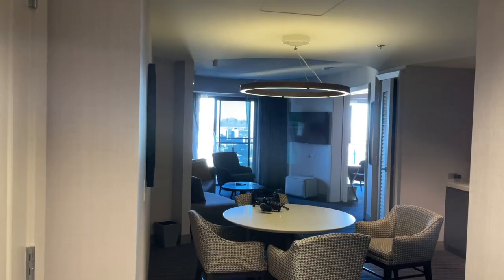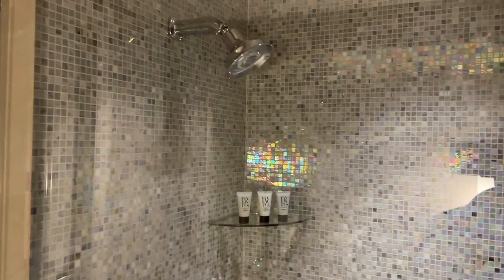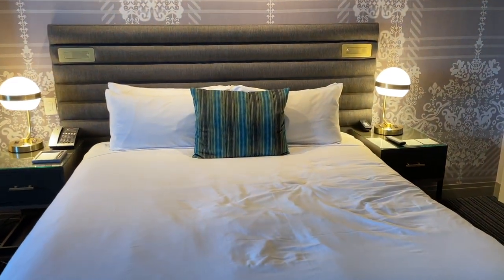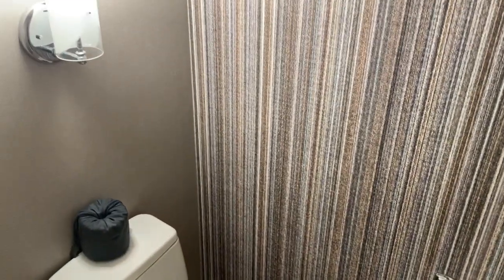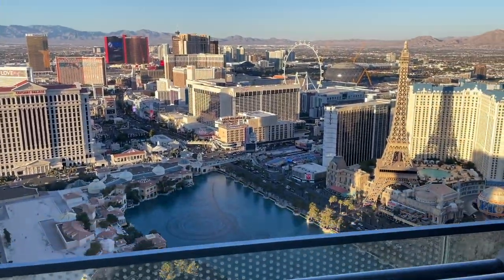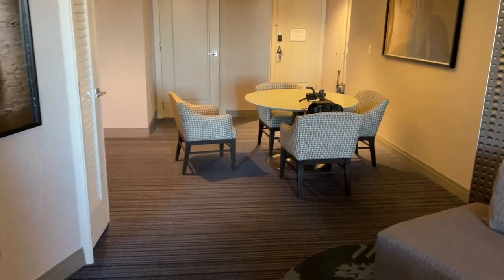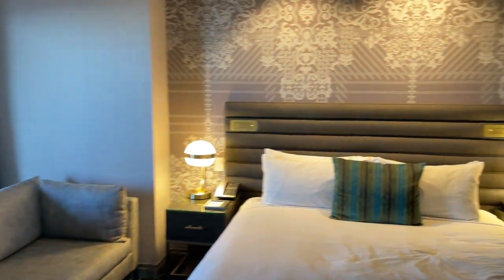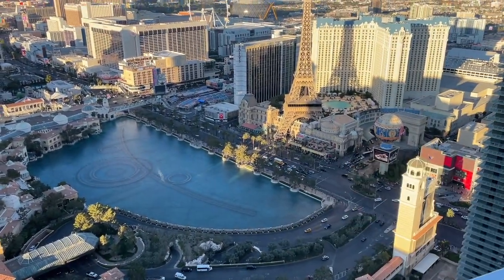Terrace Suite Fountain view FULL Tour at The Cosmopolitan Las Vegas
Room tour of the Terrace Suite Fountain view at The Cosmopolitan Las Vegas

MAIL:
Matthew Natev
L6a4k0